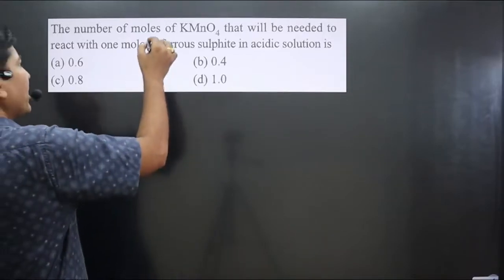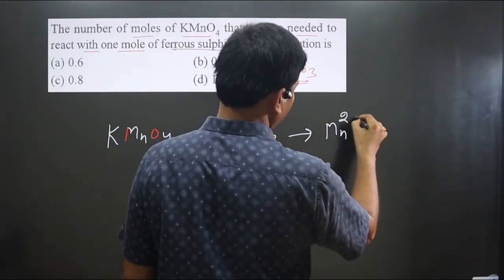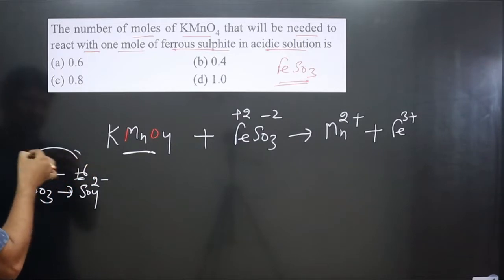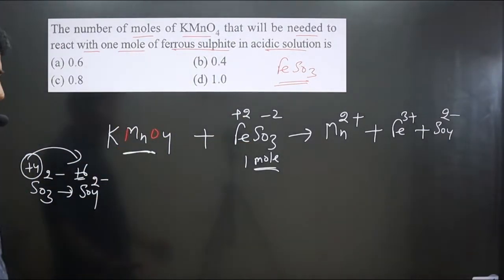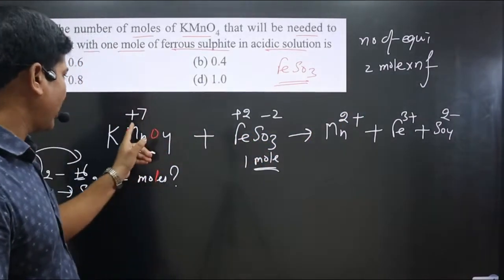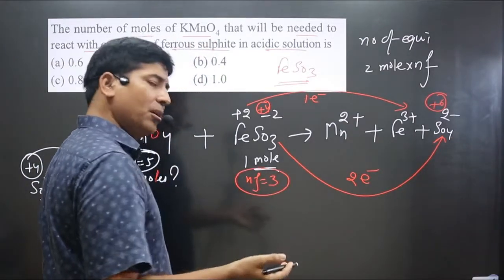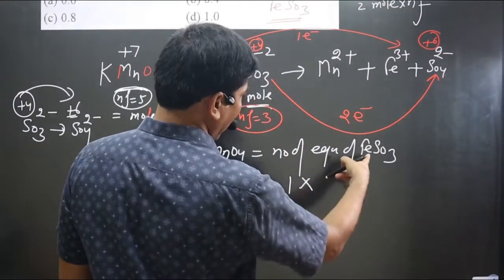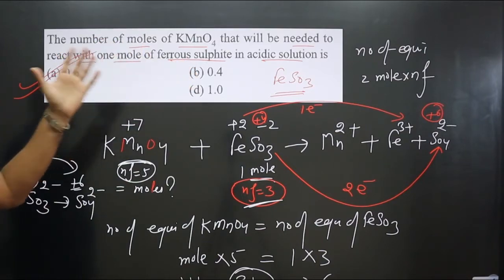The number of moles of KMnO4 that will be needed to react | Equivalence weight | Equivalance master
The number of moles of KMnO4 that will be needed to react with one mole of ferrous sulphite in acidic solution is